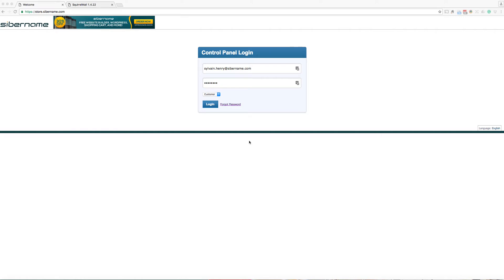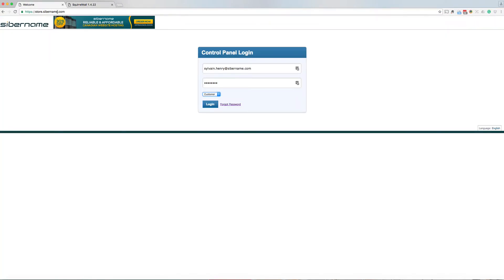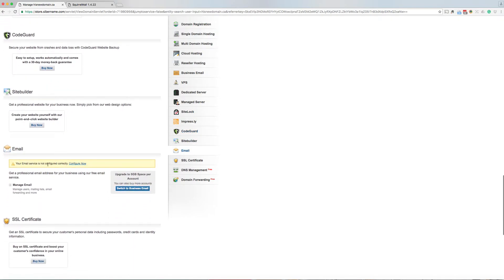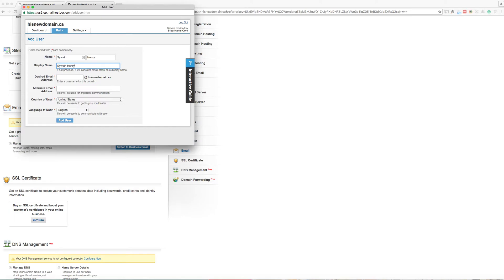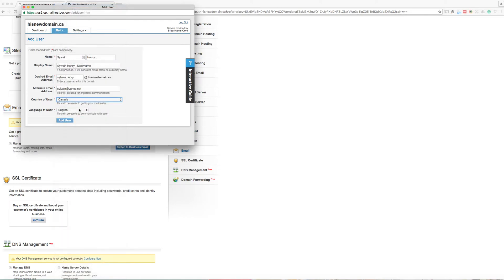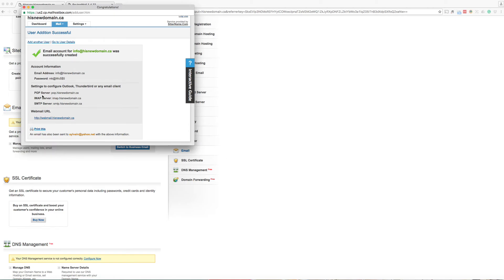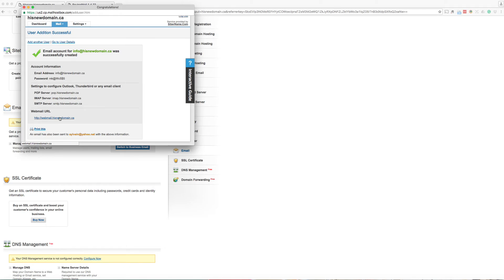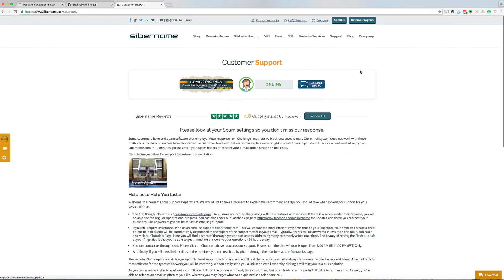Adding 2 free emails to your domain name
In this short video, we show how to add 2 free emails to your domain name,